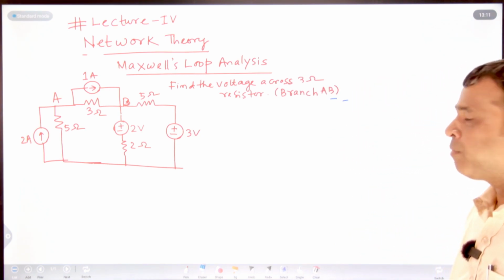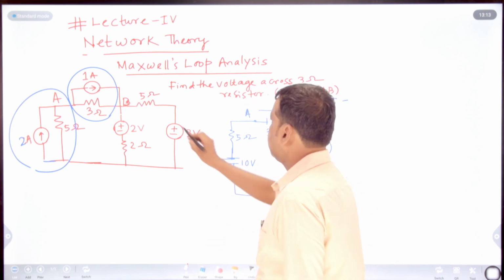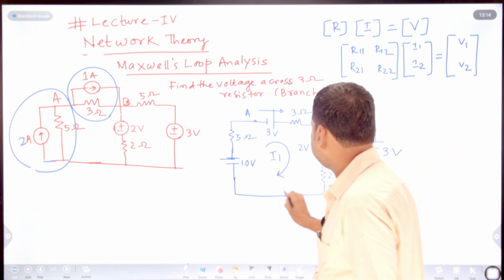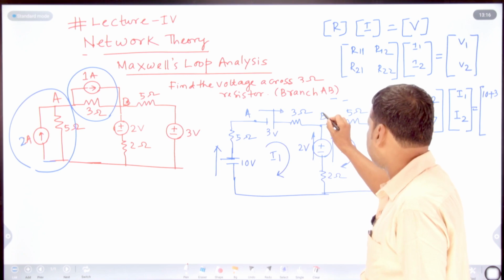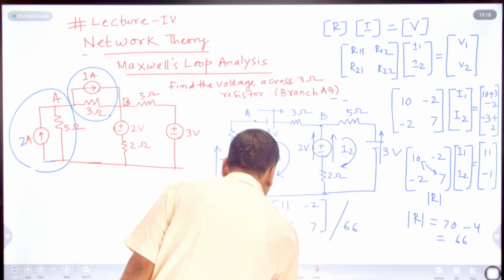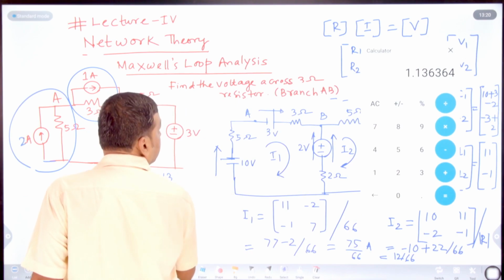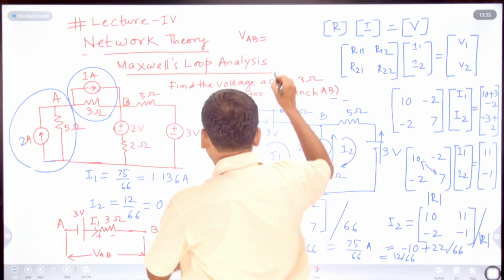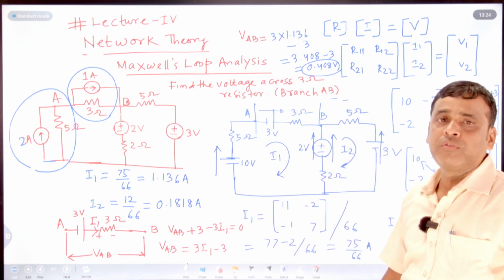Network Theory - Numerical on Maxwell Loop Analysis. Class-IV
Network Theory - Numerical on Maxwell Loop Analysis. Class-IV at Vedang Institute of Technology By Dr.Pradyumna Mohapatra.